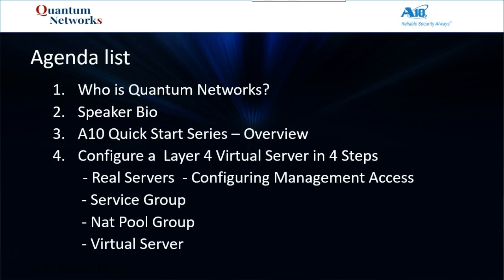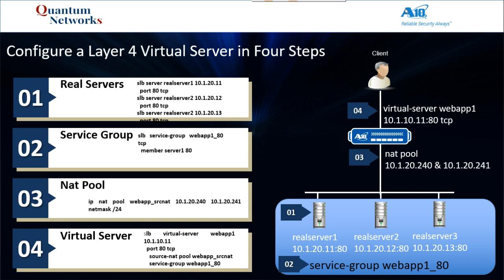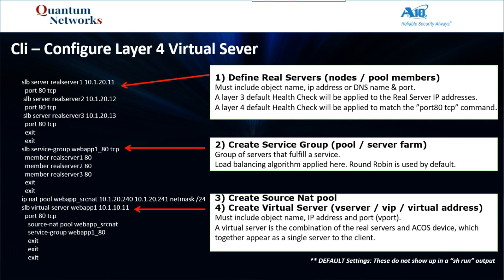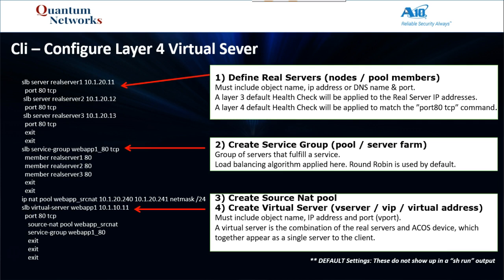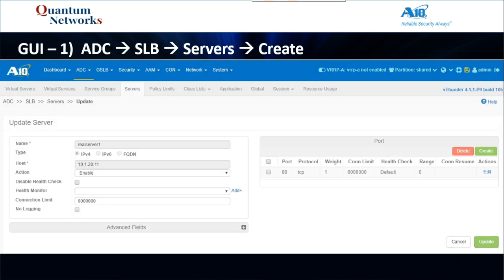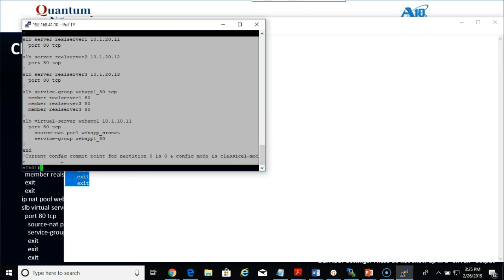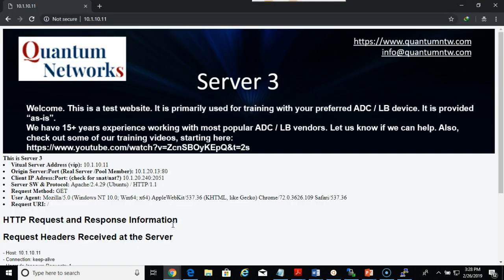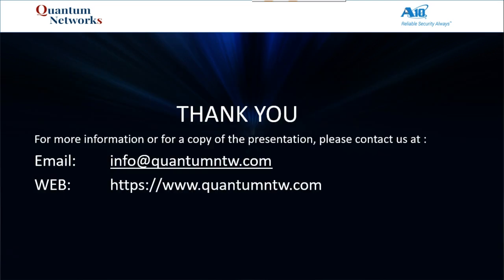A10- Configure a Layer 4 Virtual Server in 4 Steps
This video details the configuration of a Layer 4 Virtual Server on the A10 Application Delivery Controller.

A10 is a leader in the Security and Application Delivery Controller (ADC) / Load Balancer (LB) market.

Quantum Networks is a Texas based IT Reseller specializing in  Data Center technologies with a "Security Everywhere" approach. Ask us about our Security Fabric solutions and how we design a "Collaborative Security Infrastructure".